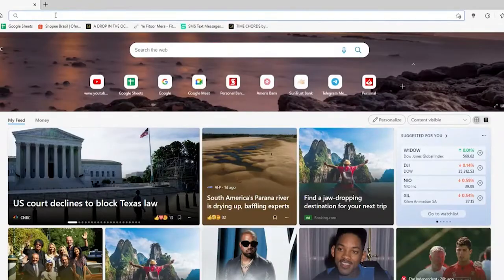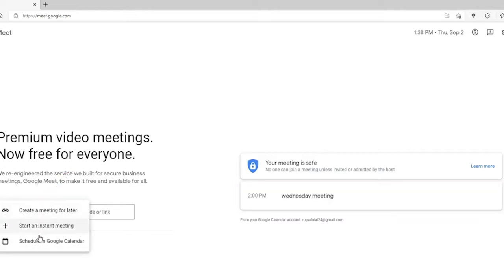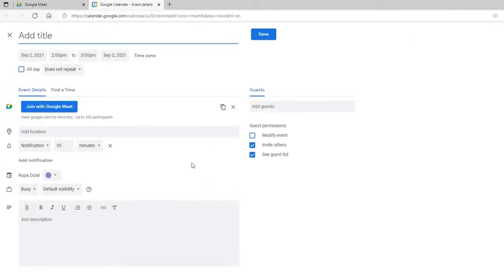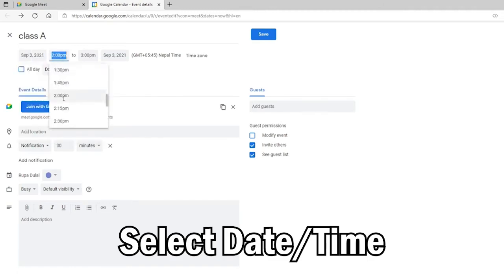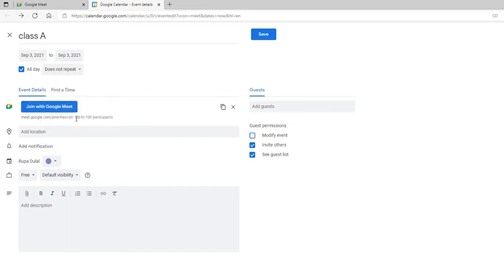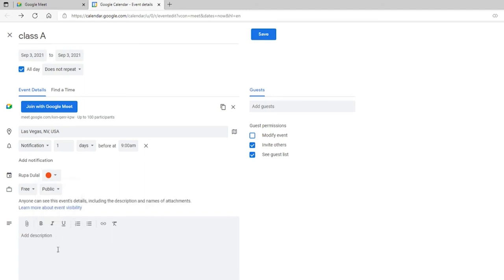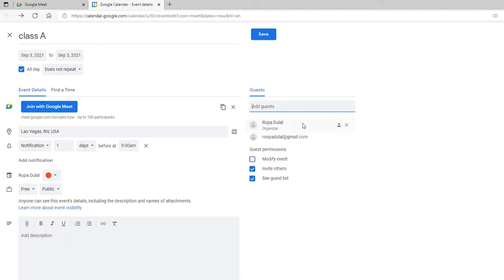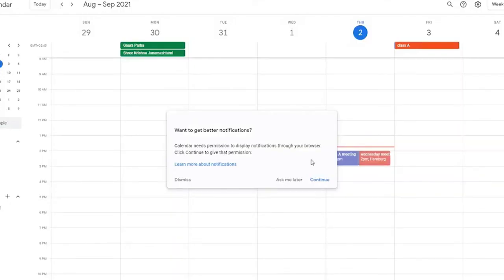How To Schedule a Meeting on Google Meet | Google Meet Tutorial 2022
Hello everyone, welcome to another video. In today's video, you're going to learn How To Schedule a Meeting on Google Meet. Turn on the bell icon to get updated on our new videos.